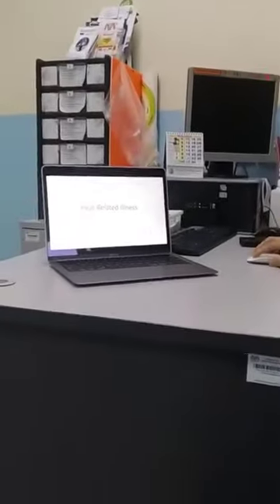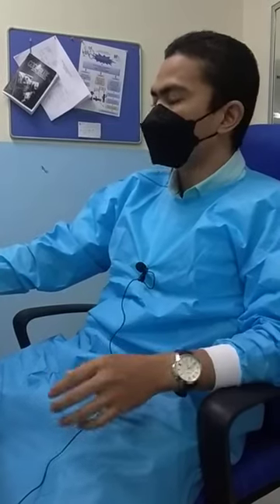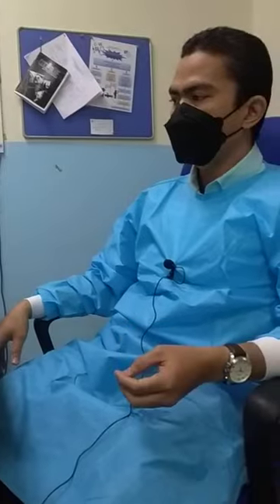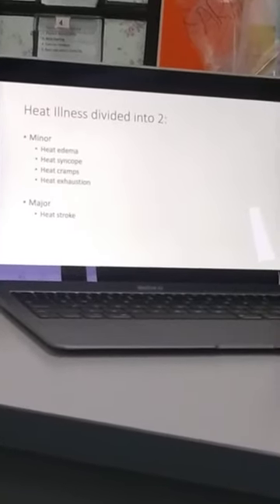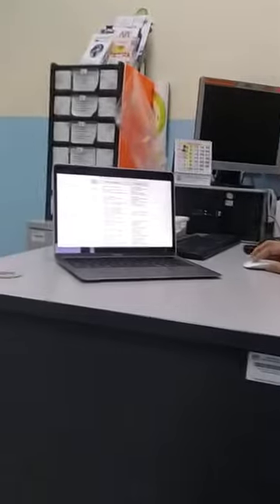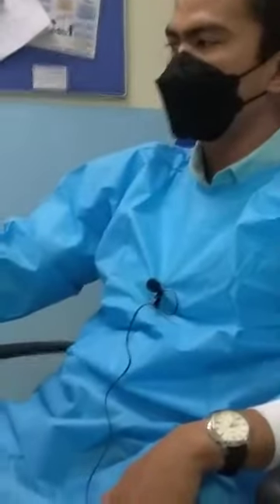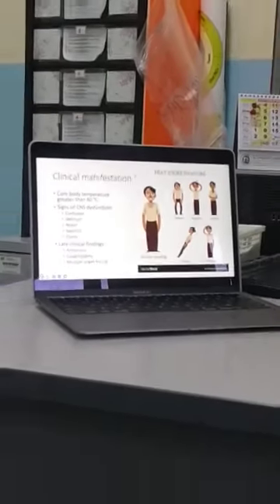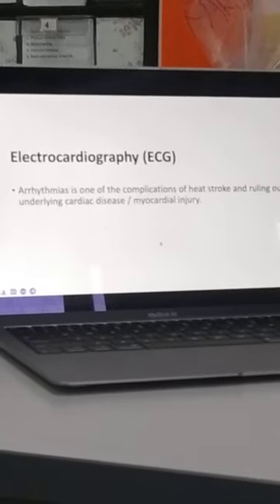Heat illness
Presented by Dr Farhan 28 April 2022